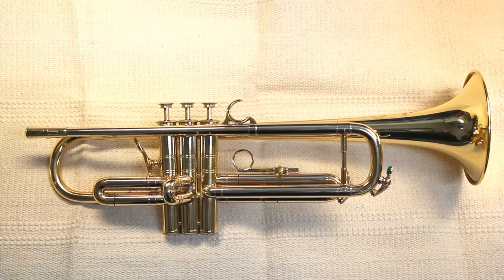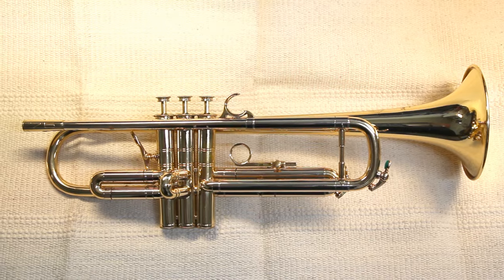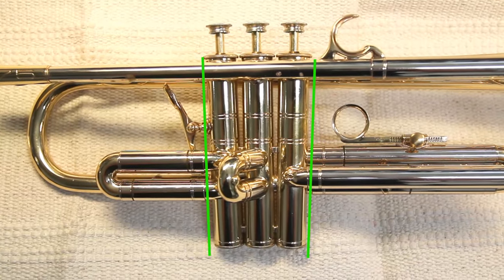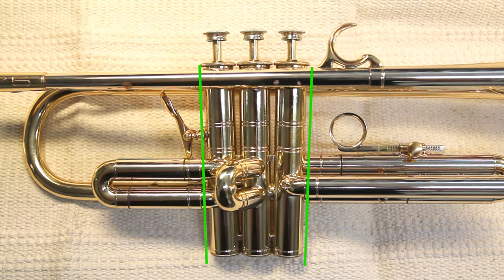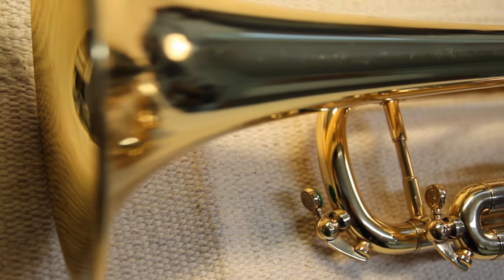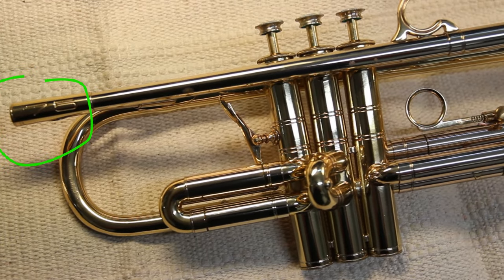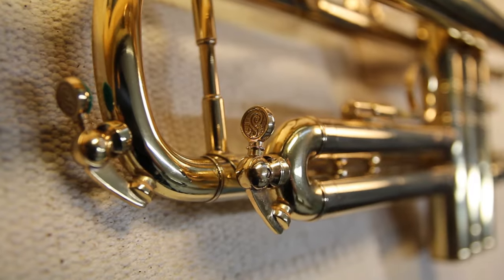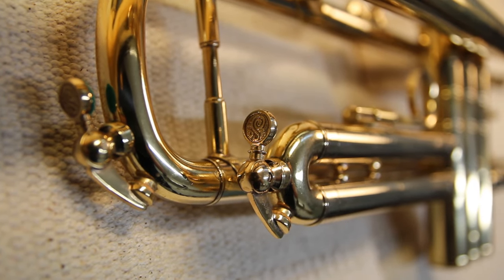Selmer Radial Trumpet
Selmer Paris has produced some of the finest trumpets. Radial model trumpet was done in co-operation with Maurice Andre and it is a great specimen of the French factory. In this video I'll tell some background about Selmer and Radial model and there is also a playing test.

00:00 Intruduction
01:36 Playing test